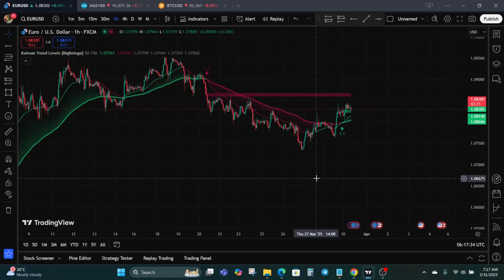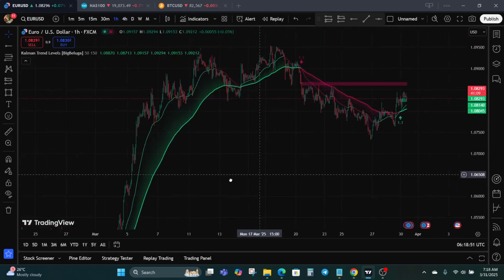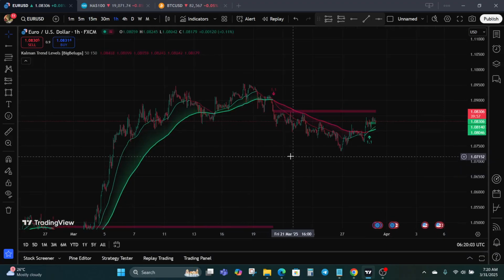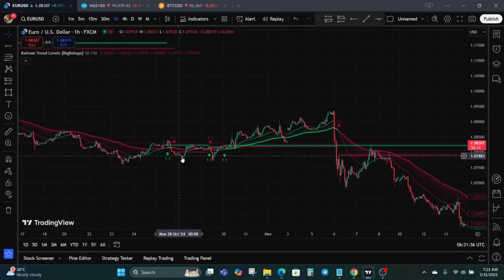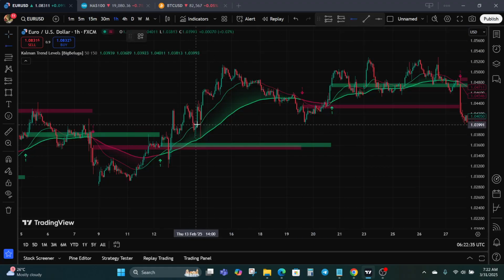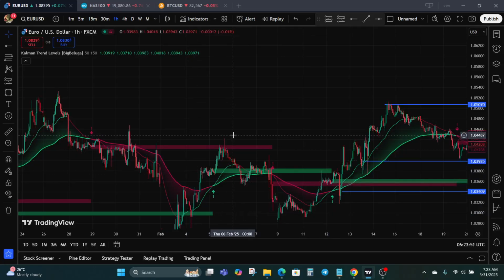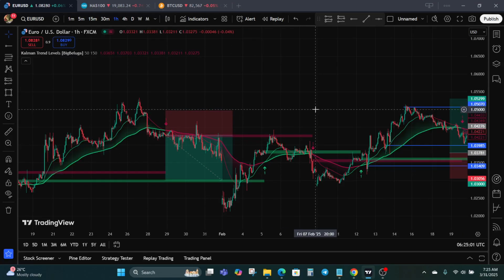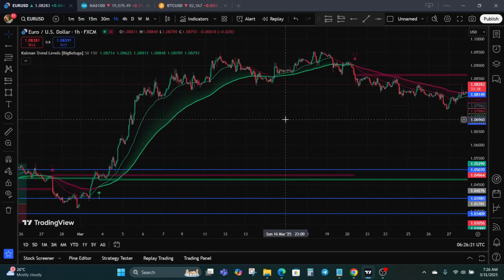Spot Strong Trends with Precise Levels Using Kalman Trend Indicator for MT4 & MT5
In this video, we’re going to explore the Strong Trend Indicator with Exact Support & Resistance Levels, specifically focusing on the Kalman Trend Levels Indicator. If you’ve been struggling to identify strong trends and reliable support and resistance levels, this video is for you.

The Kalman Trend Levels Indicator is a powerful tool designed to pinpoint trend strength with incredible precision. It not only helps you detect trends but also marks exact support and resistance levels, giving you an edge in entering and exiting trades. By combining trend analysis with clear levels of support and resistance, you can make more informed decisions in real-time.

This indicator’s ability to show precise trend direction and key price levels makes it a must-have for traders looking to take their strategy to the next level. We’ll break down how the Kalman Trend Levels Indicator works, how to read the support and resistance levels, and how you can integrate it into your trading routine for more effective results.

If you’re tired of guessing where the market is going, or missing crucial entry and exit points, the Kalman Trend Levels Indicator can help you stay on the right side of the market.